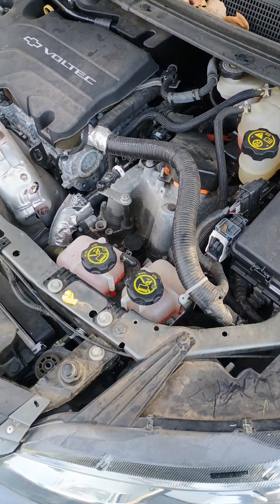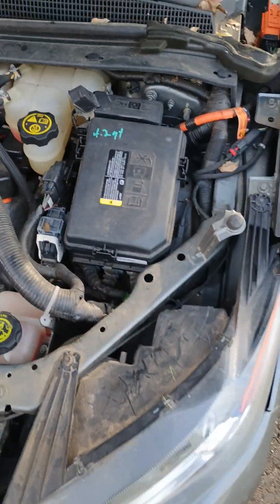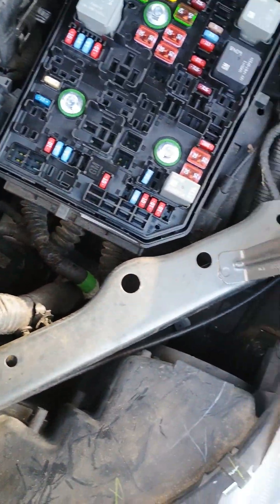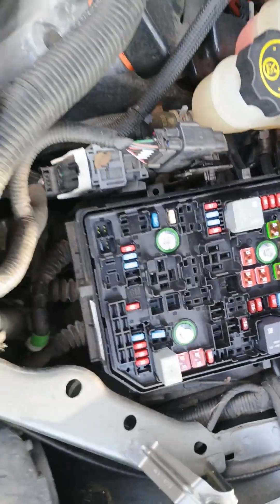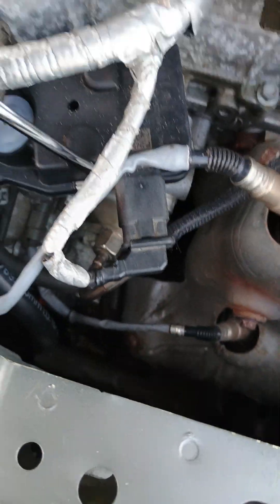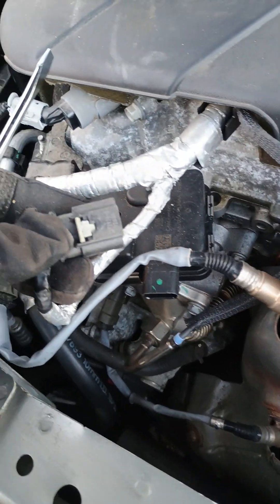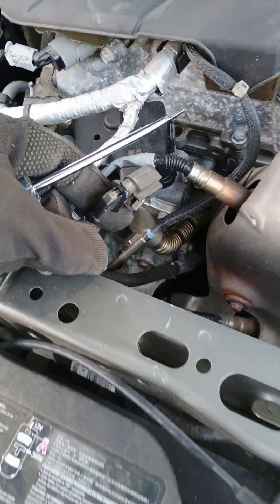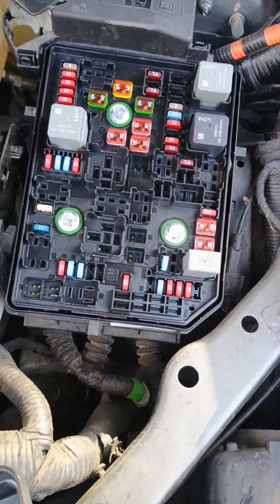2016 Chevrolet volt EGR valve short bypass fix. If you own a gen2 volt you need to practice this.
2017 Chevrolet volt EGR valve bypass help, quick fix roadside help video. If you own a gen2 you need to practice this.

You need to know this because if your EGR valve shorts out, it will disable your engine and you might get stuck until you do this. You also want to be able to do this fast in case your in the road way.

Practice it 3 times.